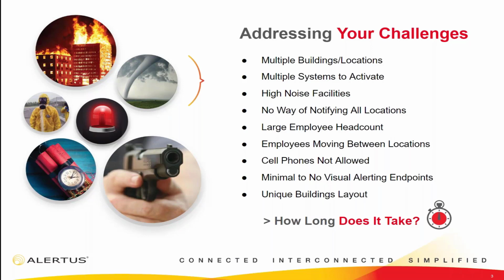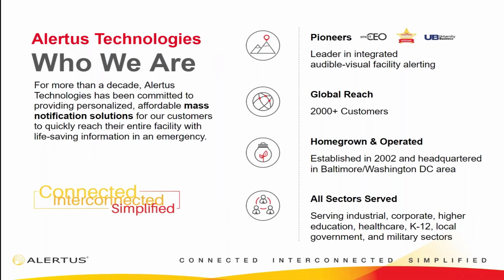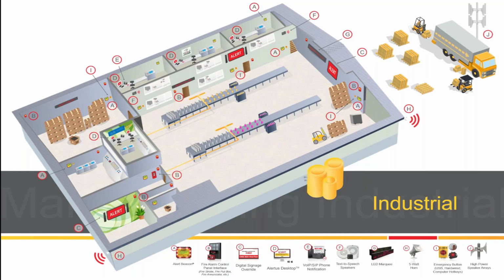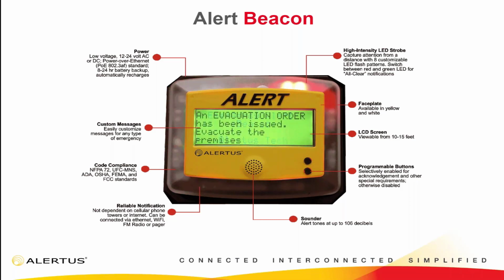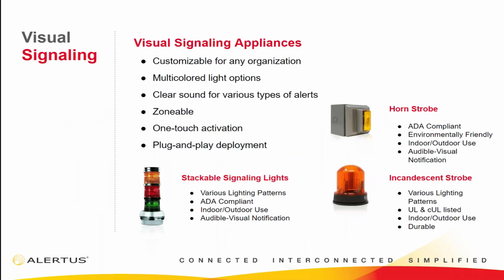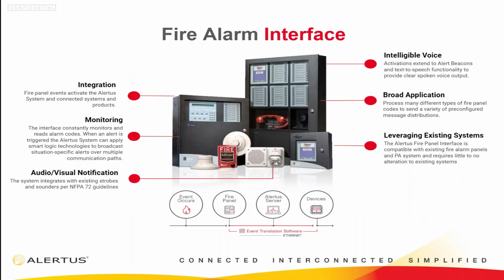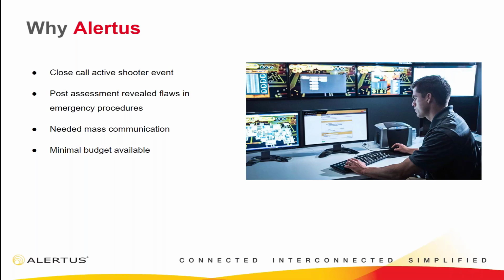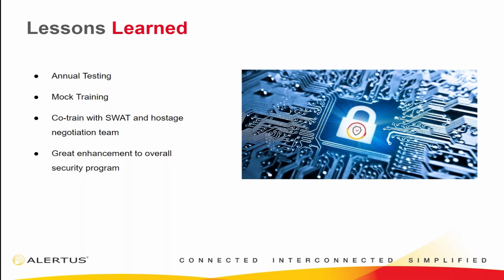Solving Notification Challenges For Industrial And Manufacturing Plants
Industrial and manufacturing facilities face many safety challenges, including hazardous spills, equipment malfunction, and even active shooter situations. Keeping employees safe and maintaining business continuity is often top of mind for facility managers. Loud environments, multiple sites, and a large facility footprint are just some of the challenges to informing employees during a crisis.